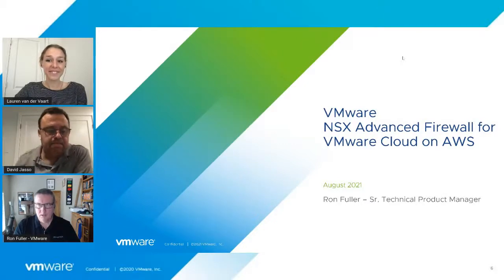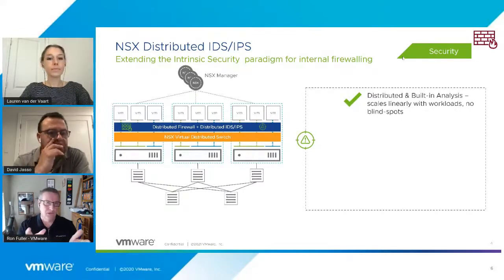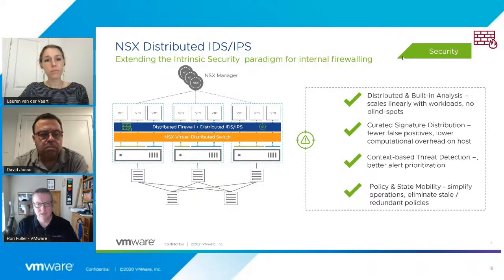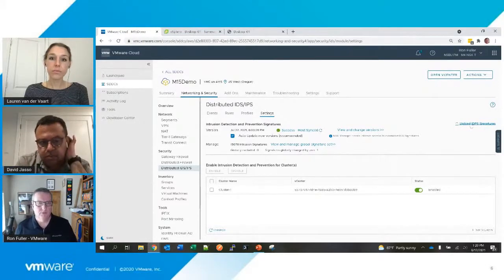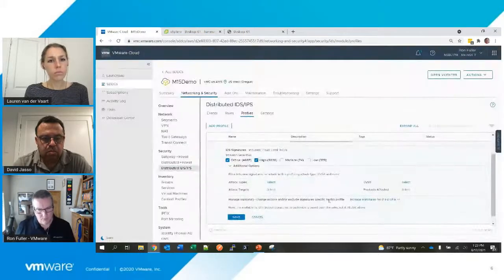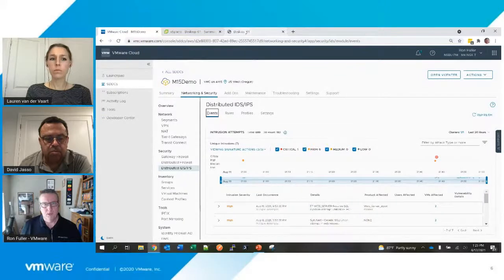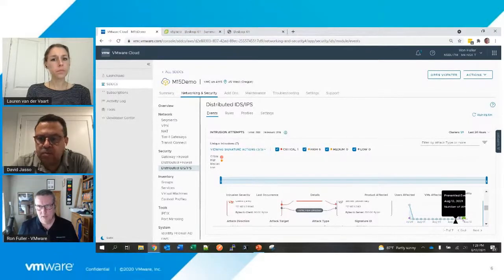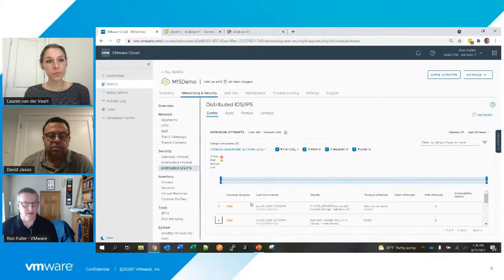Multi-Cloud Live Stream: Ensure Network Security with NSX Advanced Firewall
As you migrate and modernize your applications in the cloud, it’s critical to ensure you maintain a strong security posture against an ever-expanding set of threats on the internet.

In this Multi-Cloud Live Stream demo, see how VMware NSX Advanced Firewall ensures the security of your applications and helps you achieve your compliance goals.

VMware NSX Advanced Firewall takes the network security capabilities of VMware Cloud on AWS to the next level, providing layer 7 distributed security that scales seamlessly, with context-based threat protection, and no blind spots during network traffic inspections.